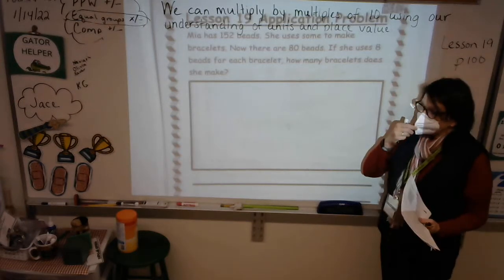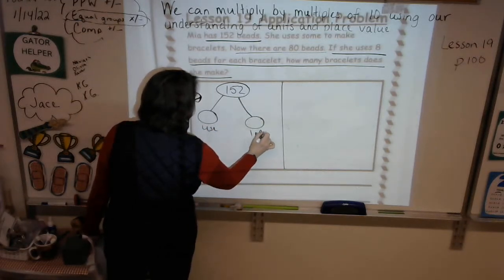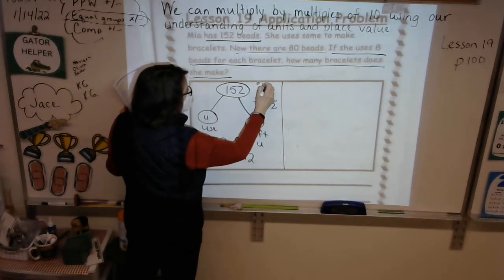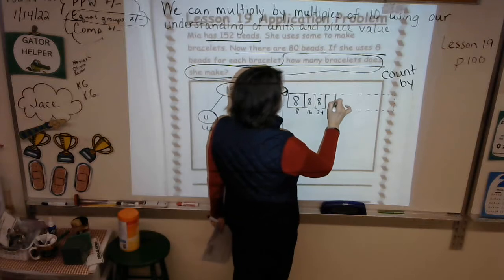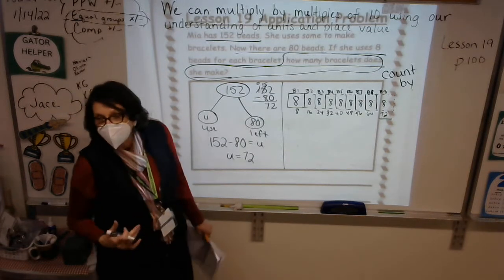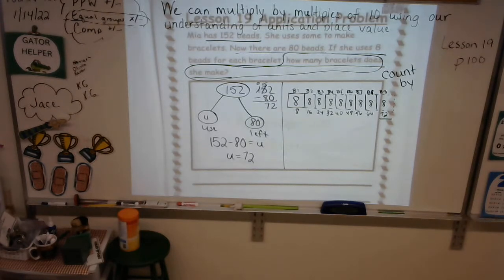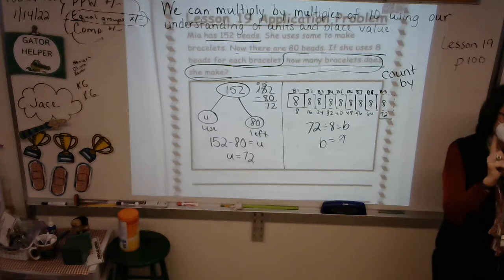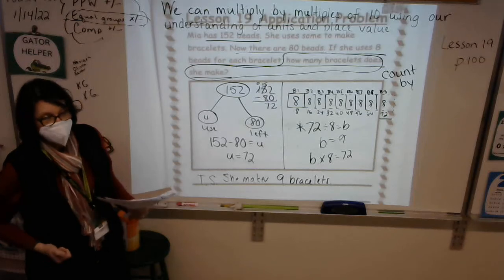Mod 3 Lesson 19 Application Problem